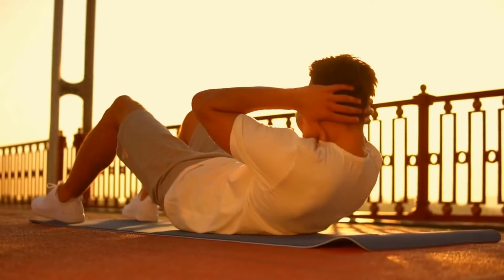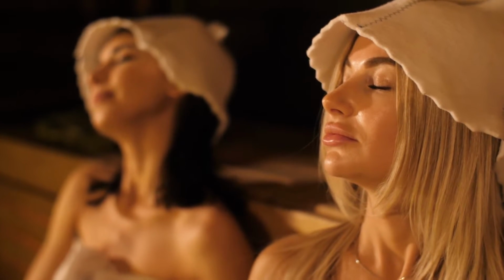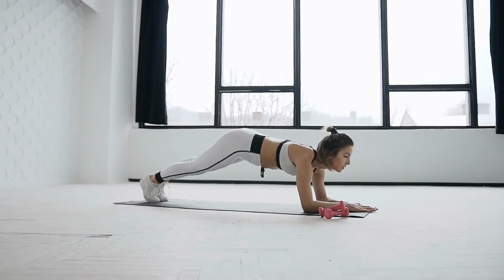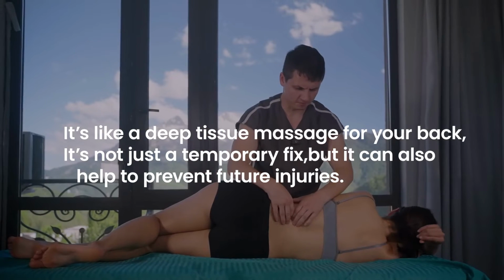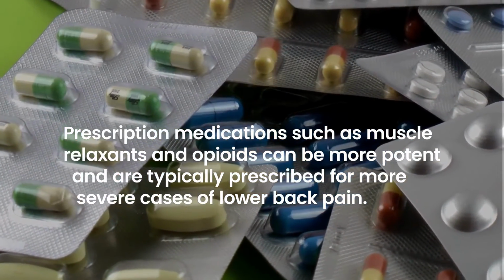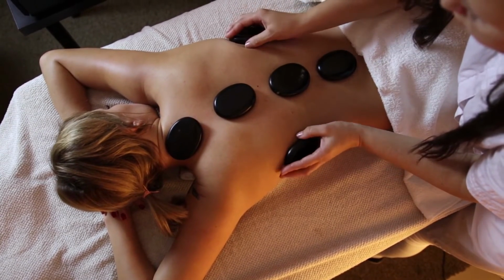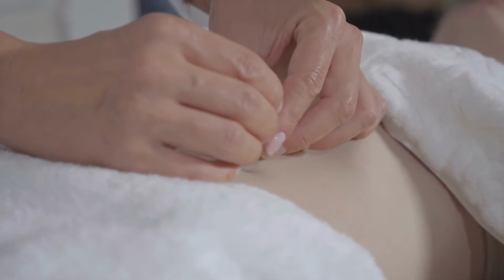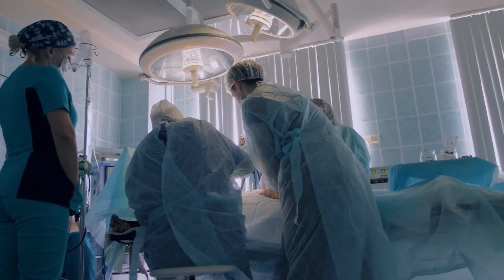7 Ways On How To Fix Lower Back Pain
Are you tired of dealing with persistent lower back pain? Look no further! In this comprehensive YouTube channel, we provide you with valuable insights, effective techniques, and practical advice to help you find relief from lower back pain. Whether you're seeking lower back pain relief, stretches, exercises, or tips on how to fix and prevent lower back pain, we've got you covered.

Join us as we address the following topics to help you find relief from lower back pain:

Understanding Lower Back Pain: Gain a deeper understanding of the causes and common triggers of lower back pain. Explore the anatomy of the lower back and how it can contribute to pain and discomfort.

Lower Back Pain Relief Techniques: Discover effective techniques and strategies to relieve lower back pain, such as heat and cold therapy, massage, and over-the-counter pain medications. Learn how to find temporary relief while addressing the underlying causes of your pain.

Lower Back Pain Stretches and Exercises: Explore a variety of stretches and exercises specifically designed to target and strengthen the muscles in your lower back. These exercises can help alleviate pain, improve flexibility, and prevent future episodes of discomfort.

Preventing and Managing Lower Back Pain: Learn practical tips and lifestyle modifications to prevent and manage lower back pain. From maintaining good posture to incorporating regular physical activity into your routine, we provide valuable insights to keep your back healthy and pain-free.

Seeking Professional Help: Understand when it's necessary to seek professional help for your lower back pain. We discuss the importance of consulting healthcare professionals, such as physiotherapists or chiropractors, for a comprehensive evaluation and personalized treatment plan.

Whether you're looking for quick relief or long-term solutions, our videos provide practical guidance and expert advice to help you find relief from lower back pain. We prioritize your well-being and aim to empower you with the knowledge and tools to take control of your health.

We're here to support you on your journey to a pain-free lower back!